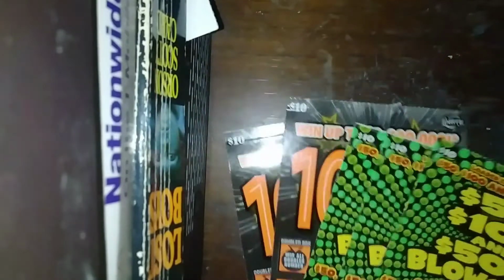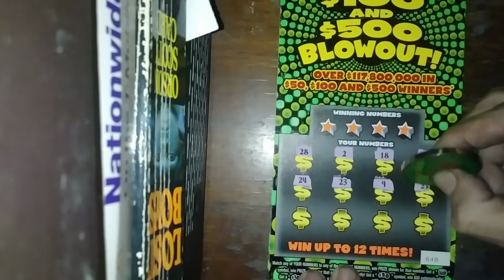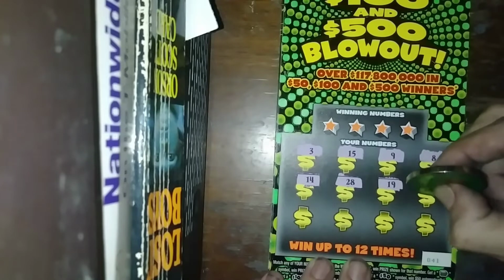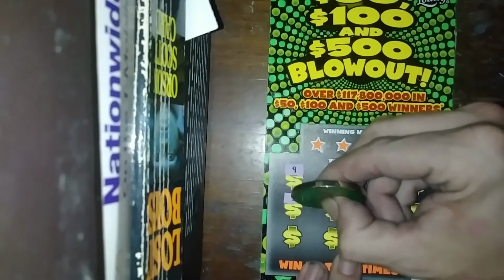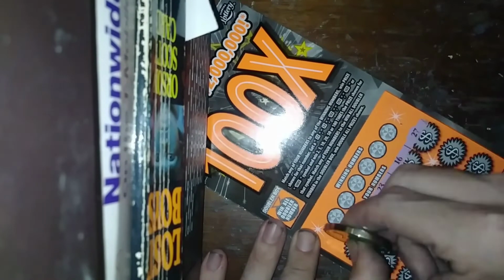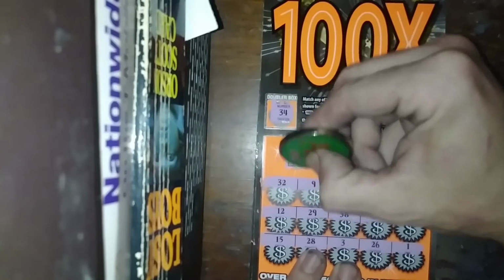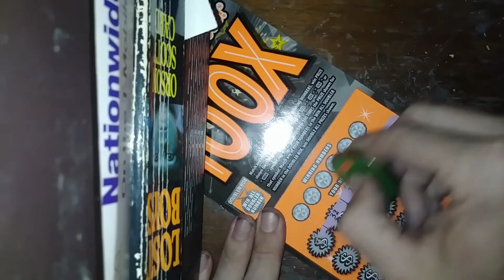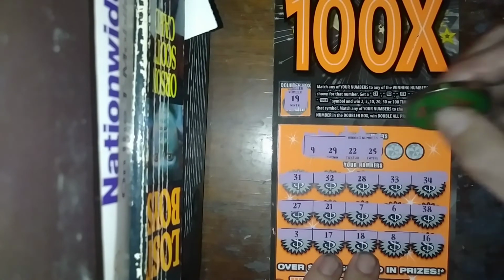SYMBOLS CHOICE SATURDAY!! BLOWOUTS VS 100X!